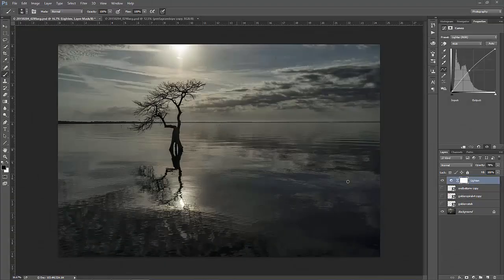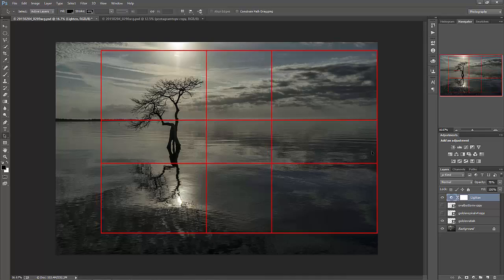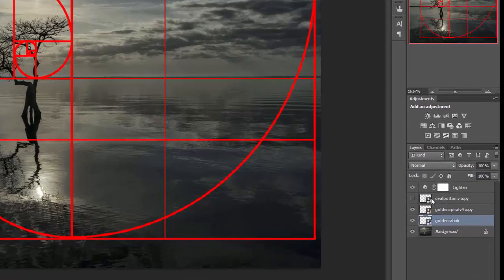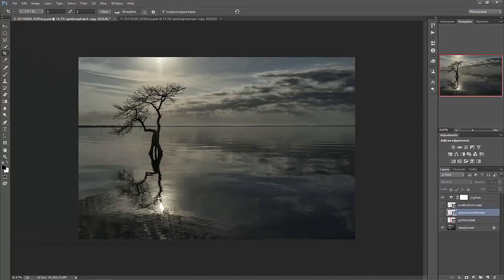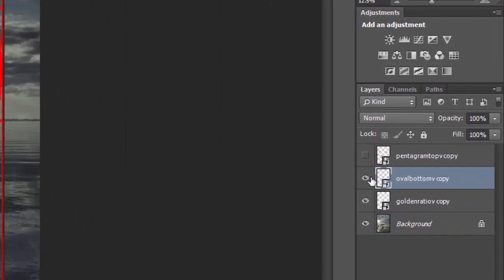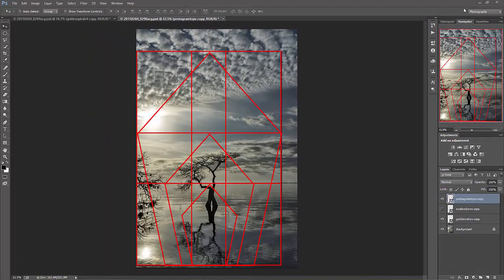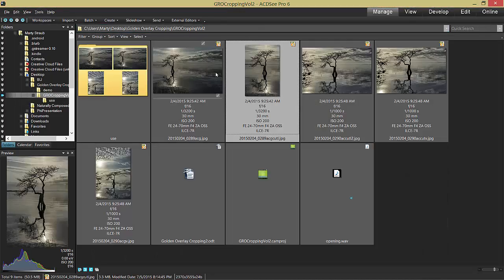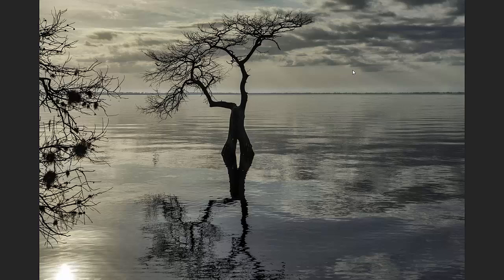Golden Ratio Cropping, Vol. 2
More examples of cropping with the golden overlays in Photoshop.